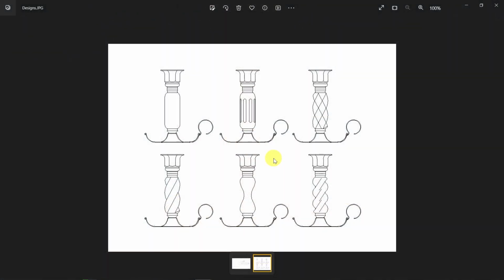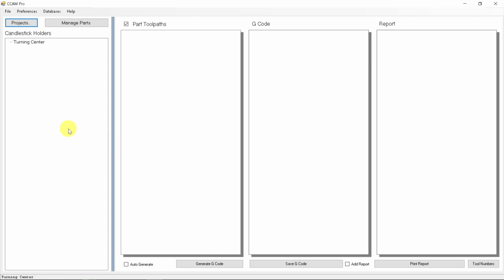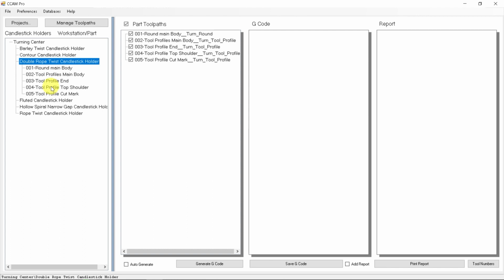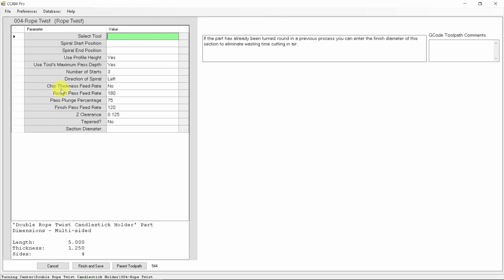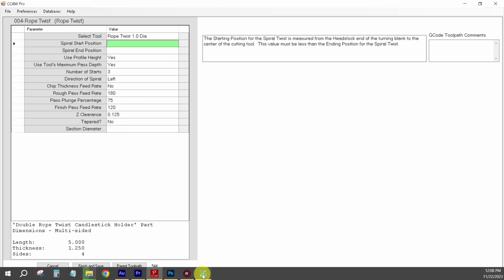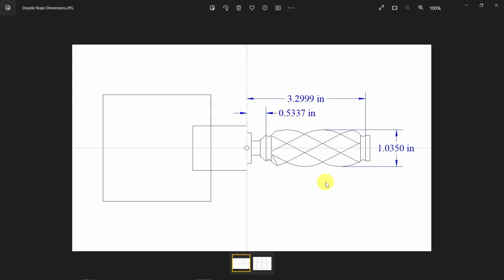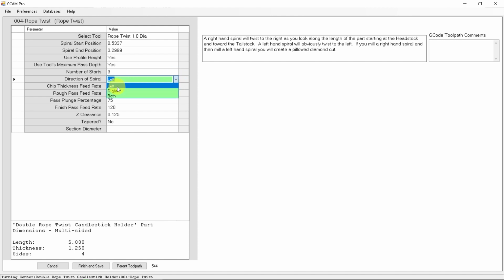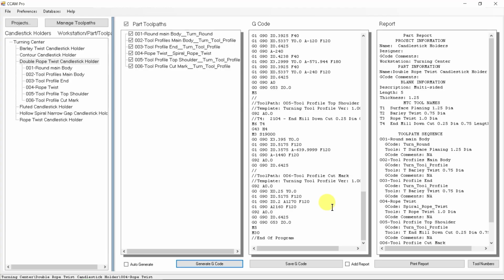Double Rope Candlestick Holder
Creating a diamond candlestick holder  by using both the right hand and left hand spiral option in CCAM PRO.